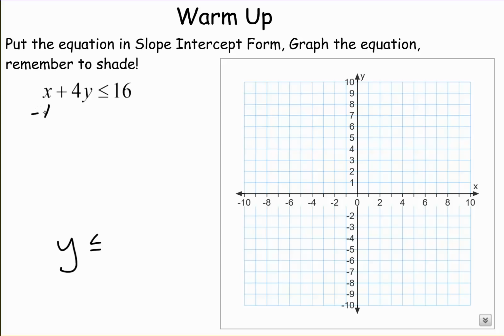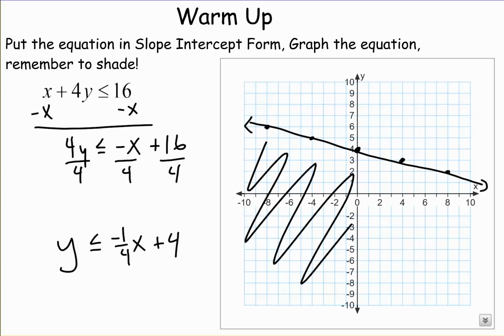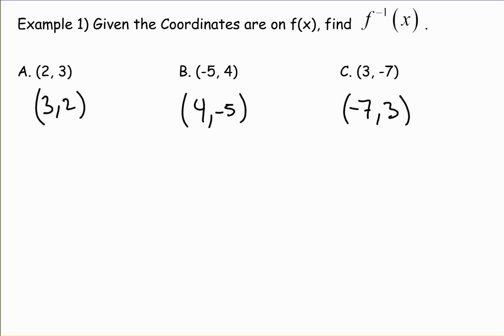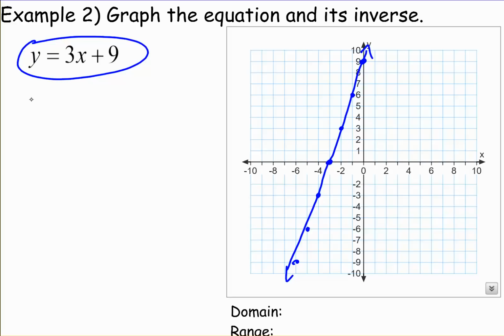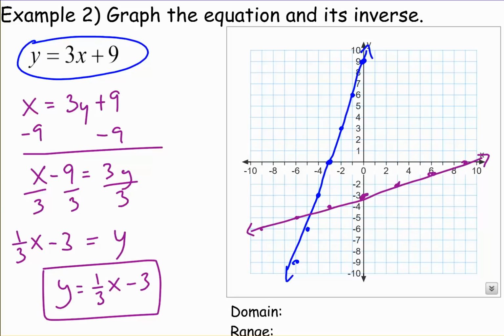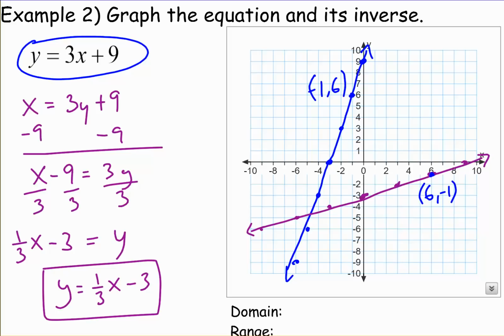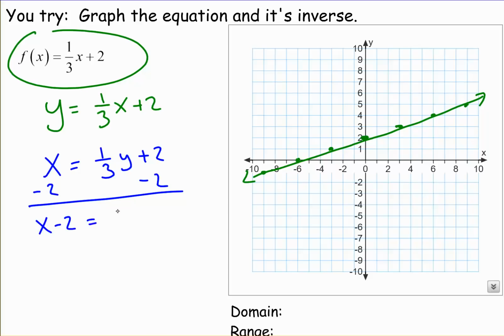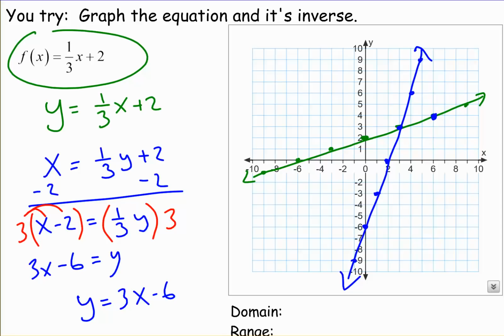Lesson 33 Inverse Functions